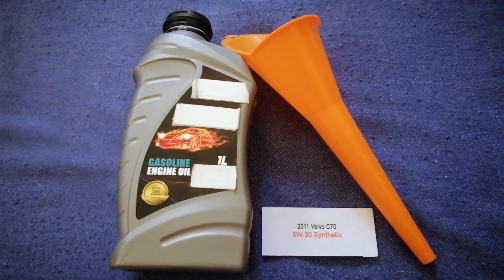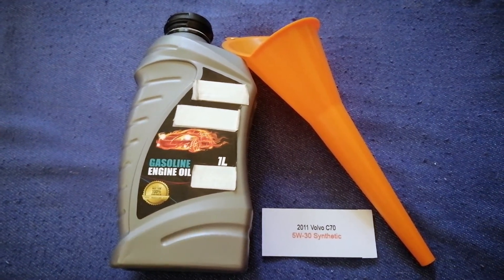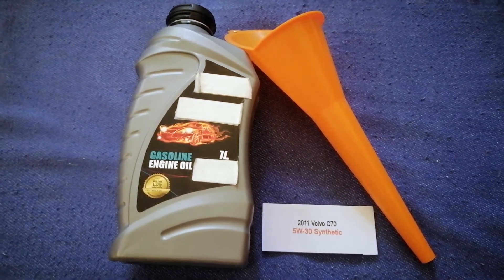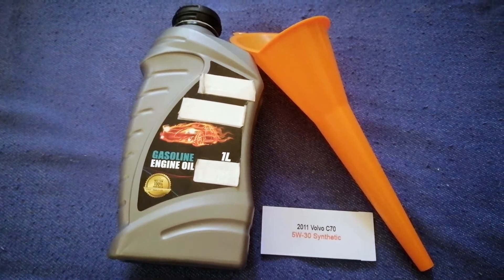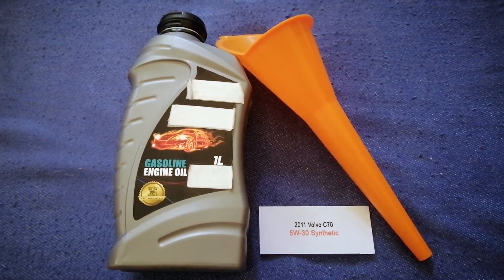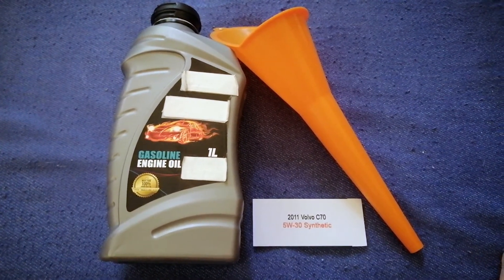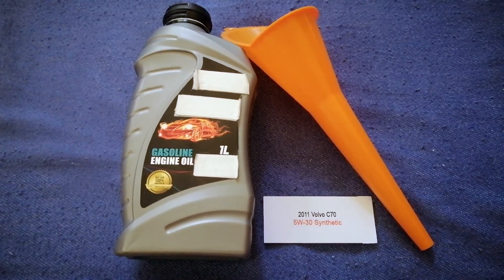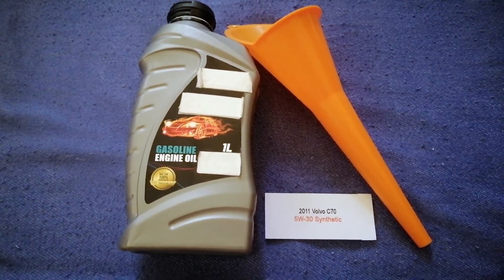🚗 🚕 2011 Volvo C70 Oil Type 🔴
2011 Volvo C70 Oil Type
2011 Volvo C70 Oil Type

Volvo Group (Swedish: Volvokoncernen; legally Aktiebolaget Volvo, shortened to AB Volvo, stylized as VOLVO) is a Swedish multinational manufacturing corporation headquartered in Gothenburg.